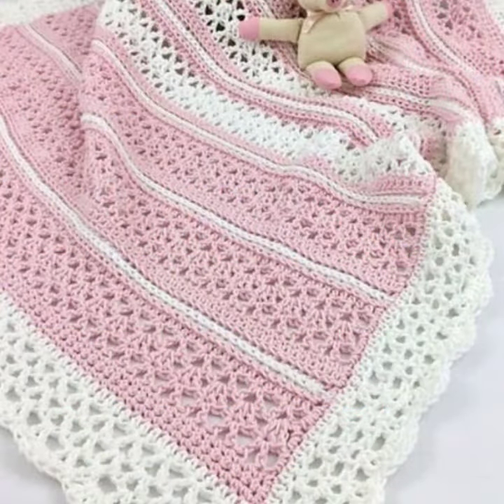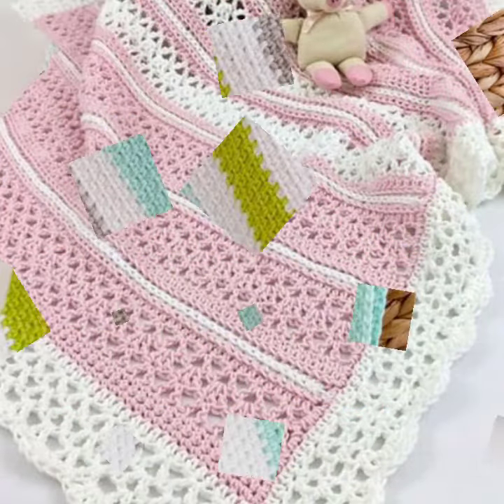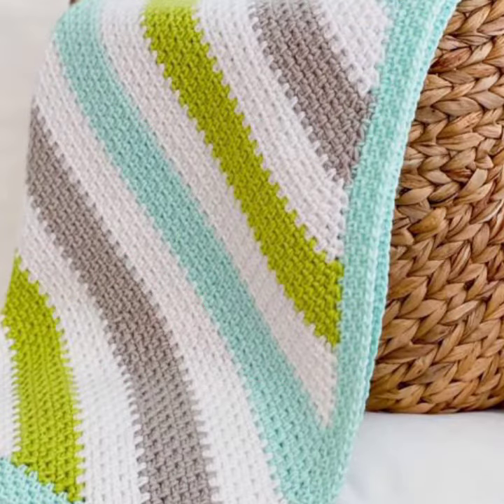New design and ideas for babies of crochet baby blanket patterns